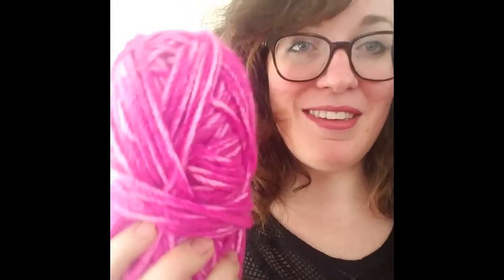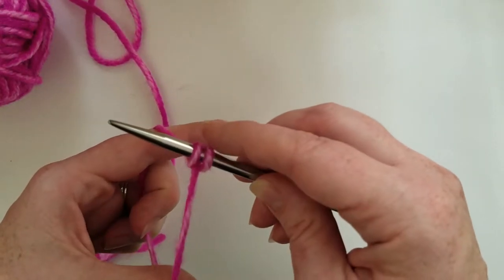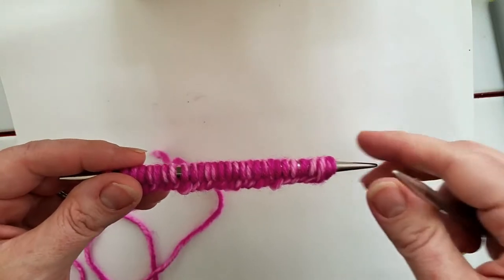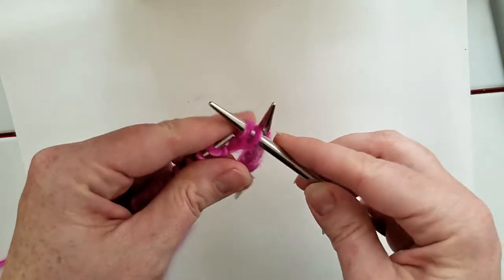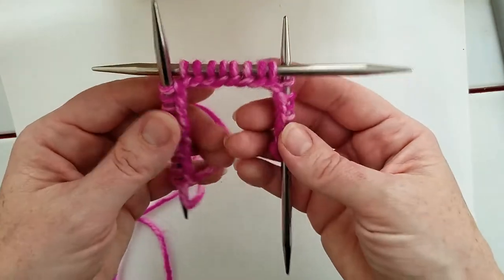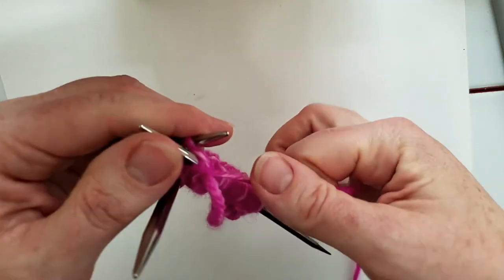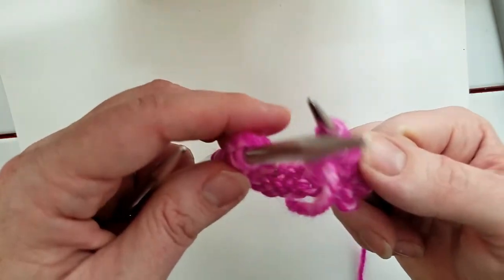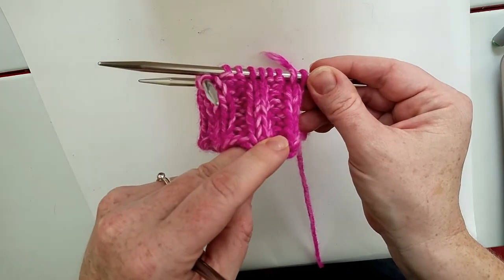How To Cast On to Double Pointed Needles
Learn how to cast on to and knit with double pointed needles.

This video is the first in my Simple Chunky Mittens How To series. Even if you don't want to knit the mittens, you will get all my tips and tricks to demystifying DPNs and knitting all the kick ass winter gear you need in the round.

In the video I am using a set of Hiya Hiya metal US size 10 DPNs and some chunky LionBrand wool-blend yarn, but the techniques in this video are applicable to any DPN needle or yarn choice.